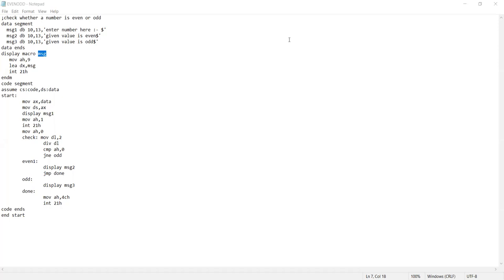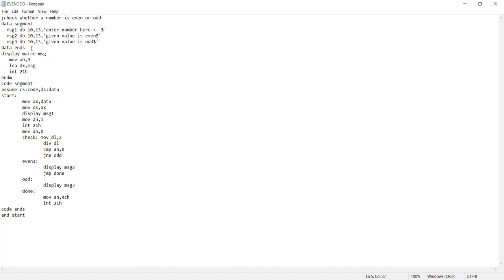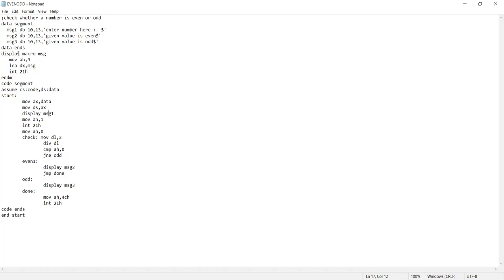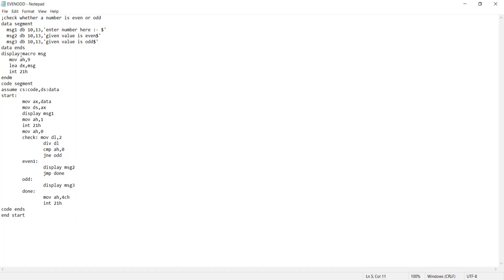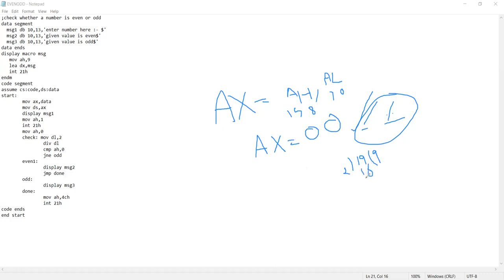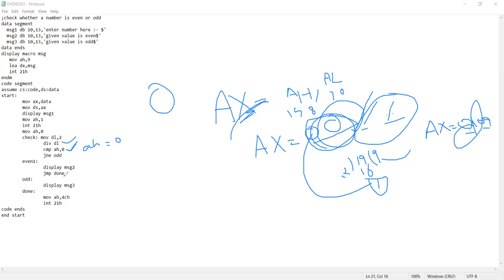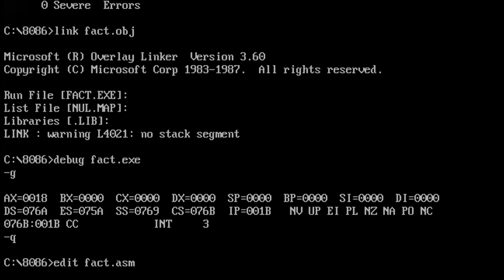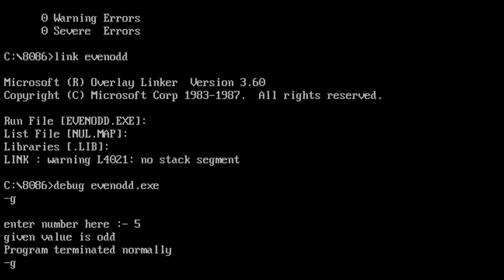ALP program for find the given number is even or odd